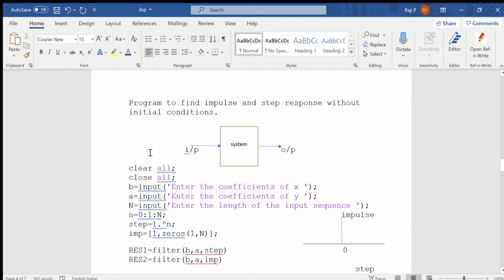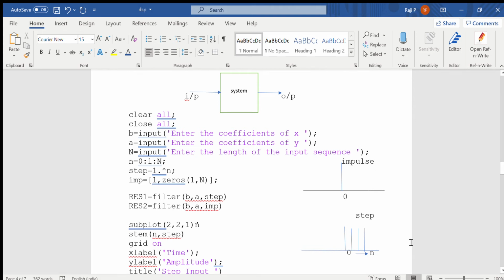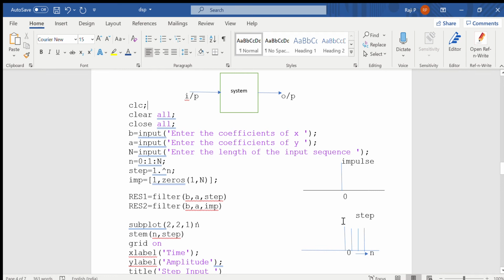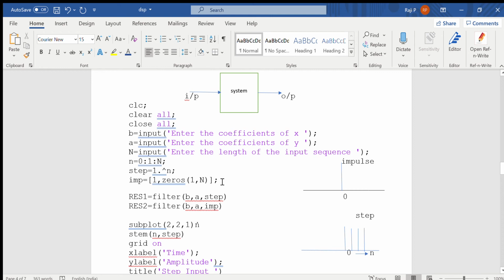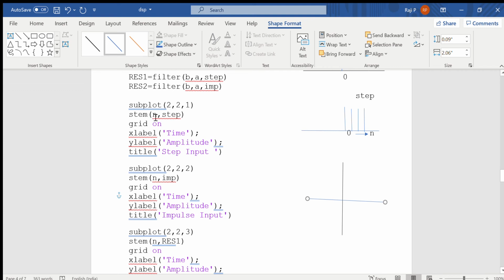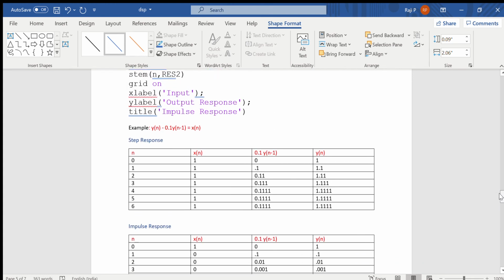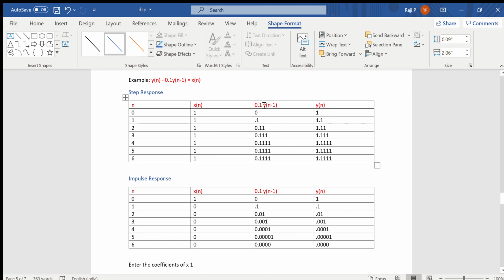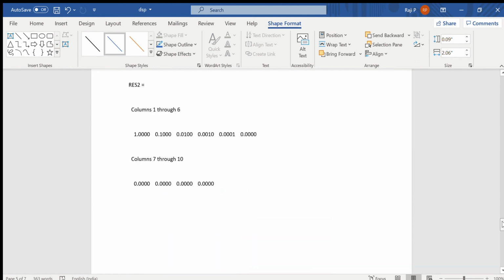Program to find impulse and step response without initial conditions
This video helps to understand how to write program to find impulse response and step response of a systems without initial conditions.